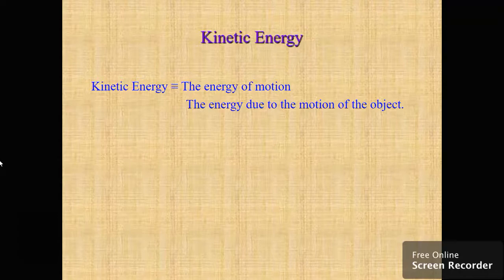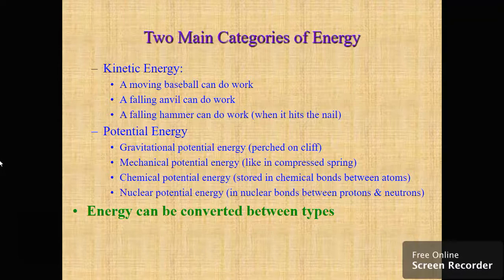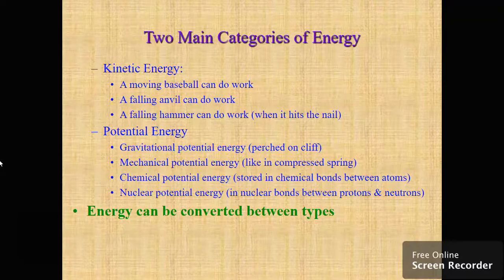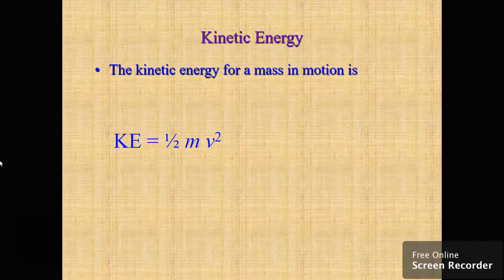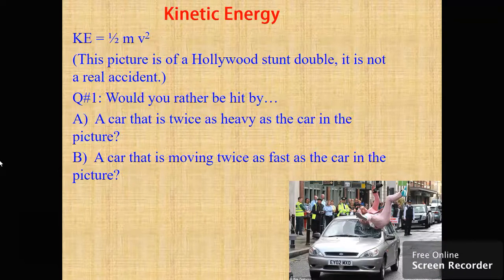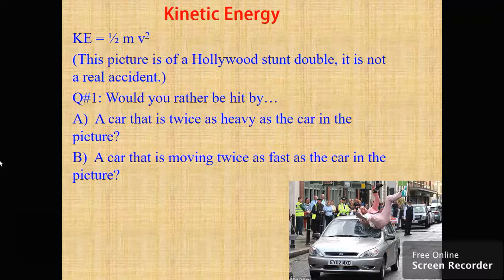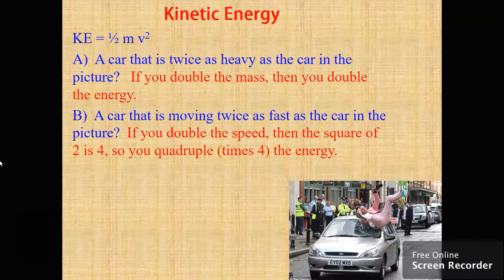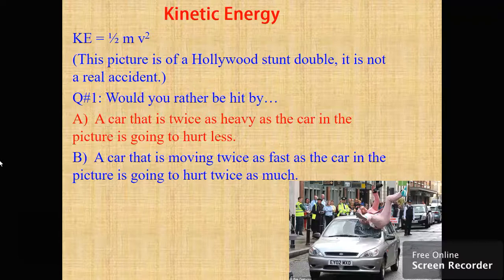8.5 Readaloud of the PPT notes